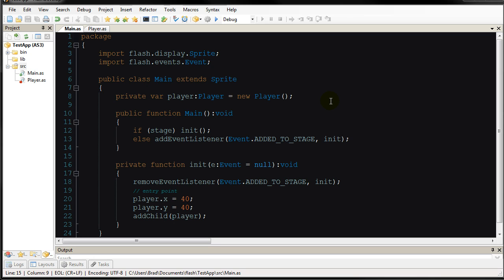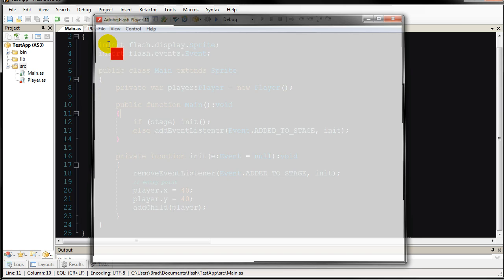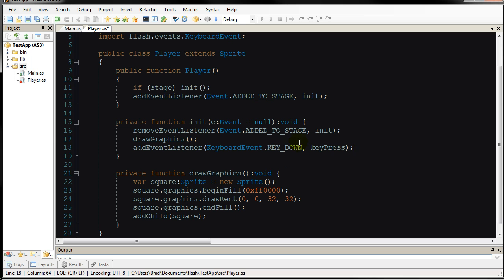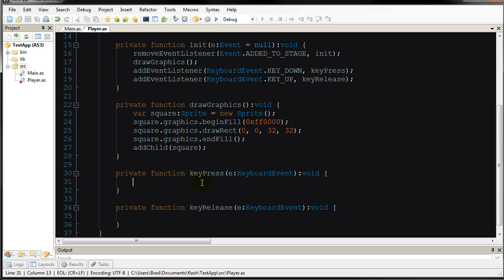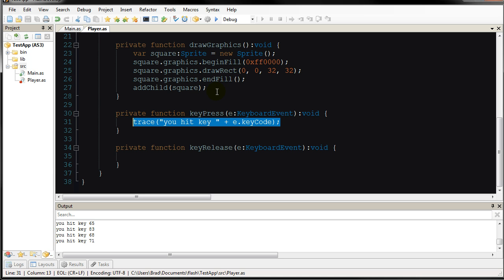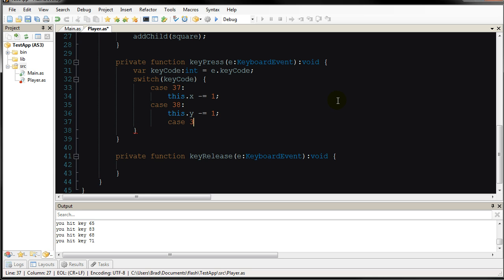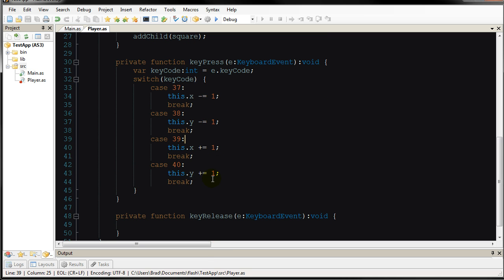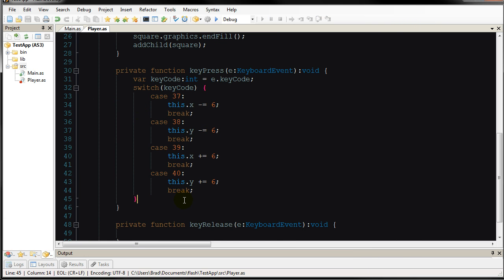AS3 Game Development - 3 - Controls [Part 2]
In this video we continue to make the controls for our player to move on the stage of the flash player.